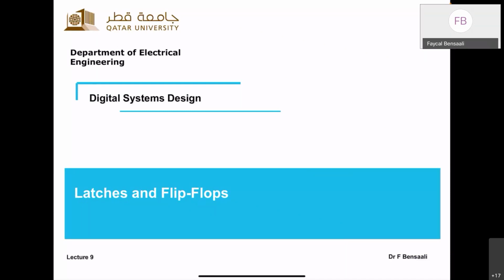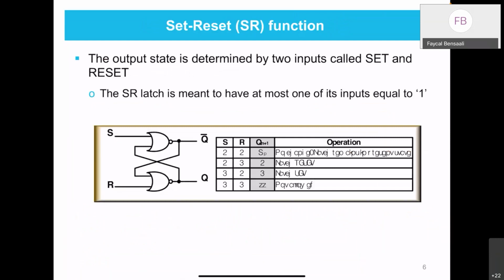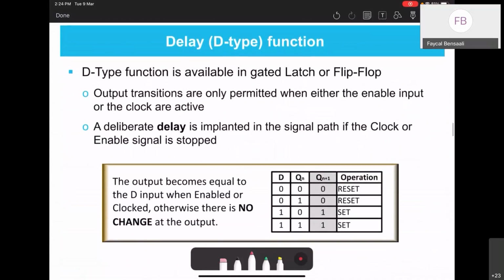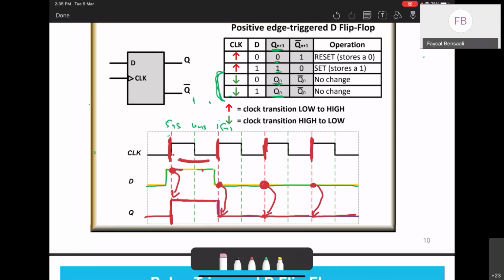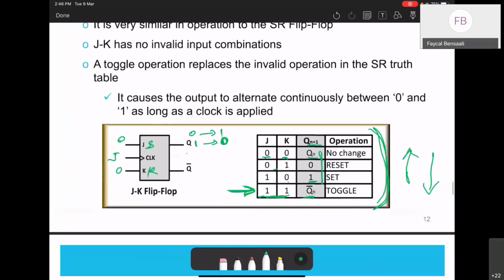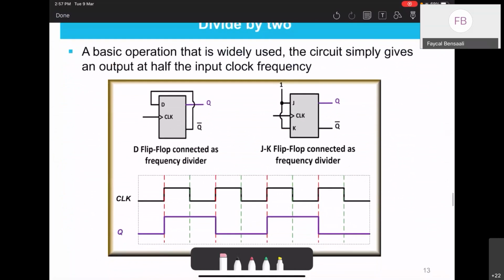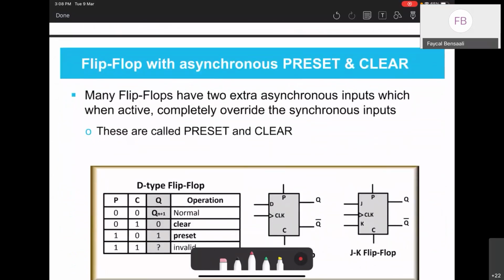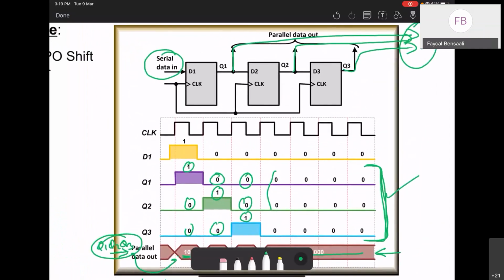Topic #4: Latches and Flip-Flops